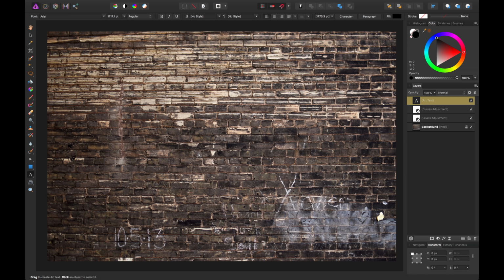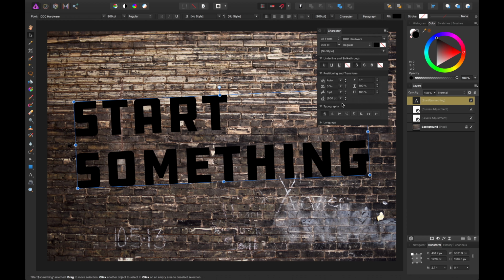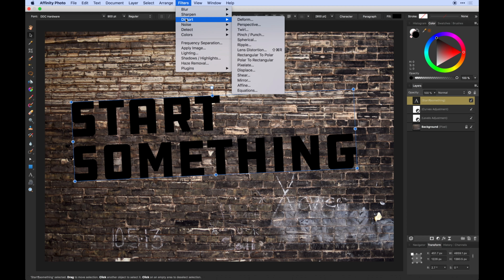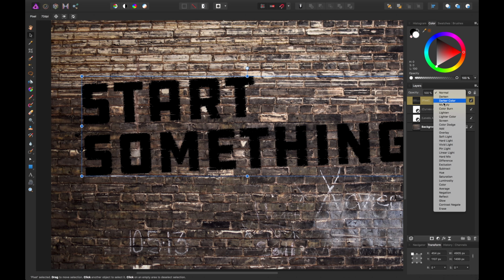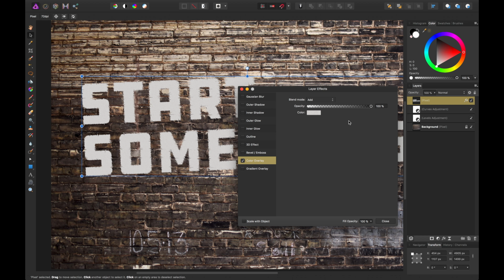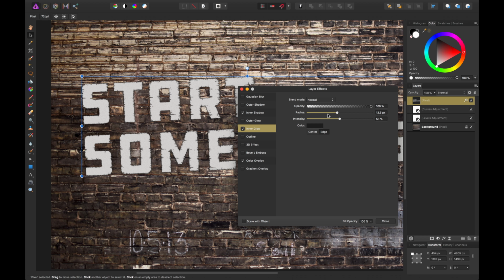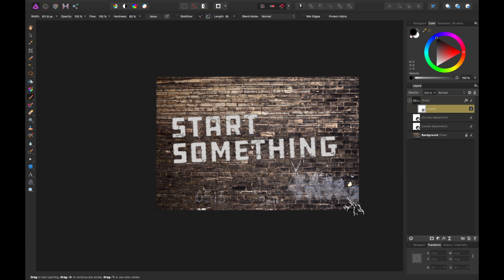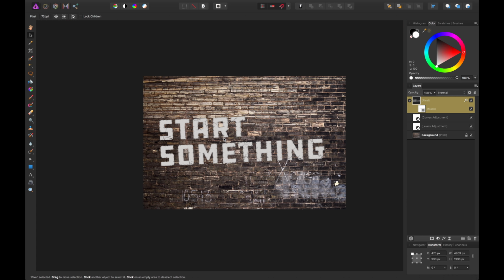How to use the Displacement filter in Affinity Photo